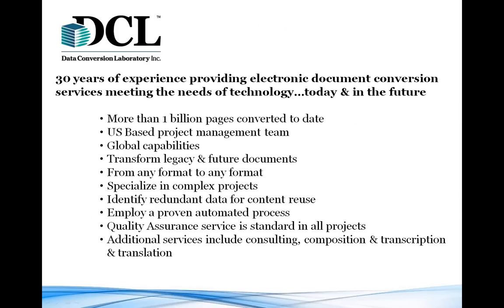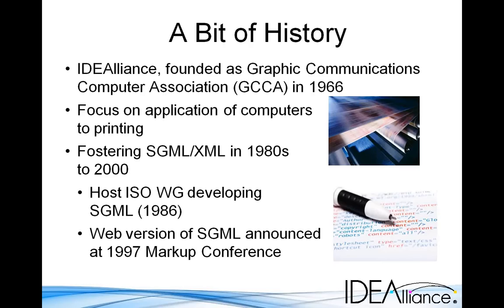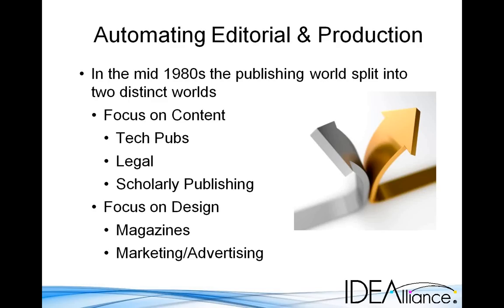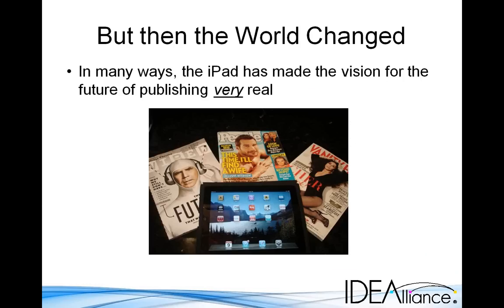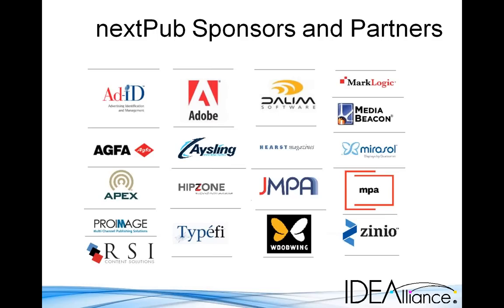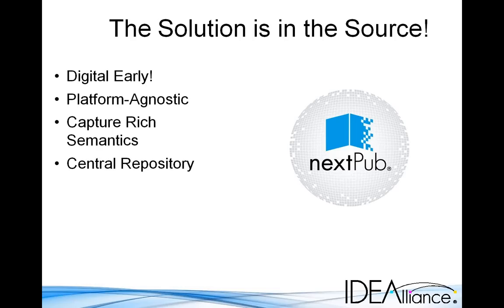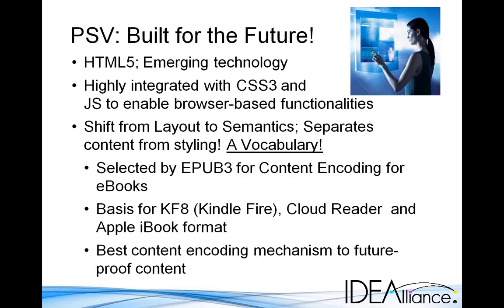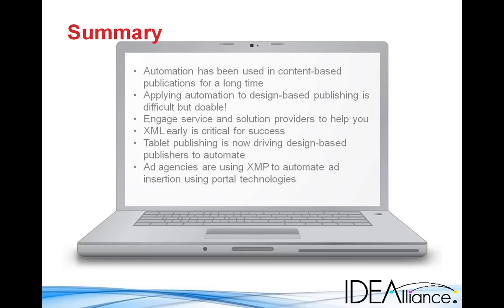Reality Check: The Truth About Automation - DCL Learning Series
Presenter: Dianne Kennedy, VP of Emerging Technology at IDEAlliance

From the food we eat to the products we interact with everyday, automation is an inherent part of our modern supply chain. For publishers and media companies, automating editorial and production tasks is necessary to keep pace with customer consumption as well as the competition. While many knowledge workers view automation as a threat to job security and an impediment to editorial quality, this webinar illustrates the truths around automating common editorial and production tasks. Indeed automation can free staff to focus on better content development.  Join us for this free webinar and learn how:

• Automated conversion of Word to XML impacts content downstream
• Automated processes can cause problems without proper clean-up